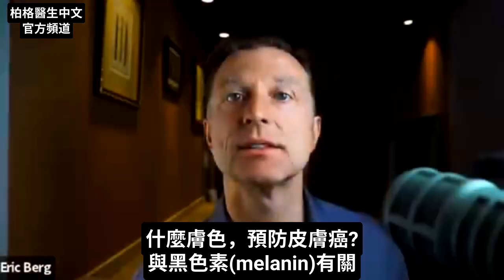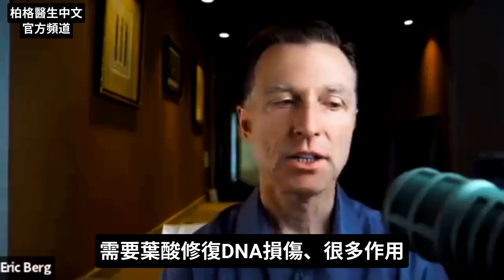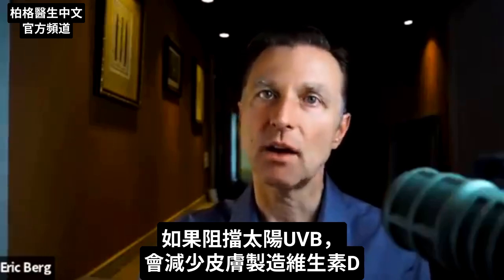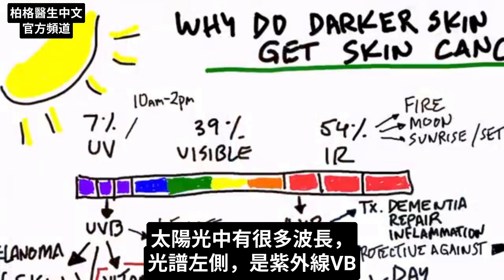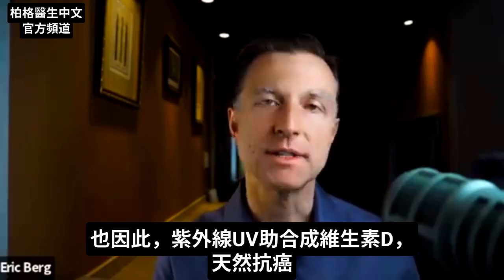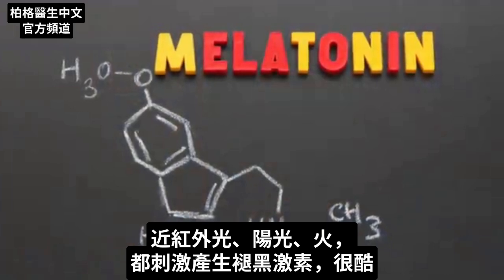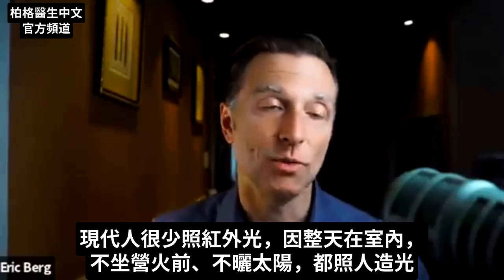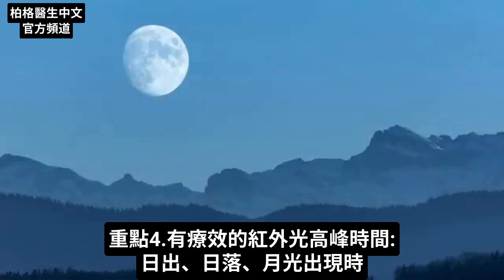皮膚較黑,可防皮膚癌,也要多吃D3,自然療法,柏格醫生 Dr Berg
柏格醫生 dr berg 談:
皮膚黑預防皮膚癌的原因、有益長期健康的資訊，請看！
0:00 介紹
0:25 膚色影響患皮膚癌風險？
3:00 膚色影響維生素D吸收？
4:22 紅外線(Infrared)
6:18 褪黑激素(Melatonin)
9:30 今影片4重點
10:25 褪黑激素影片！
黑色素(Melanin)是皮膚中色素，阻擋太陽紫外線(UV)，特別是紫外光線(UVB)、防止氧化壓力、自由基損害。
皮膚黑，有更多黑色素，有防曬作用，SPF(防曬指數)13。
皮膚白，患皮膚癌風險高。
皮膚黑，患皮膚癌風險低

問題是:紫外線(特別是UVB)，刺激產生維生素D。如果阻擋太陽UVB，會減少皮膚製造維生素D。
皮膚黑阻擋陽光紫外線，製造維生素D少2-5倍，因此會缺少維生素D。

曬太陽，得到大量紅外線。紅外線中特定類型:近紅外光(NIR,near infrared)，有強效治療作用，預防皮膚癌。

在細胞內線粒體內的褪黑激素，是體內最強效抗氧化劑。幫助抗氧化、防止自由基損害。
由近紅外光、陽光、火，刺激分泌褪黑激素。
褪黑激素在晚上睡覺時，幫助修復白天所有損害

這影片重點：
1. 皮膚黑，需多吃維生素D(吃D3補充劑、多曬太陽)。
2. 皮膚白的人曬太陽，要多吃綠葉蔬菜，補充葉酸。
3. 紫外線高峰時間:上午10點-下午2點(避開這個階段)。
4. 紅外光高峰時間:日出、日落、月光出現時， 這時候多曬太陽，有較多的紅外光。

艾瑞克柏格(Dr Eric Berg)醫生介紹：
56歲，脊椎醫生， 他是弗吉尼亞州、加利福尼亞州和路易斯安那州的3州脊椎科醫生，￼執照一直維持有效。他是全球知名的健康生酮飲食和斷食專家，也是《新體型指南》和KB Publishing出版書作者。